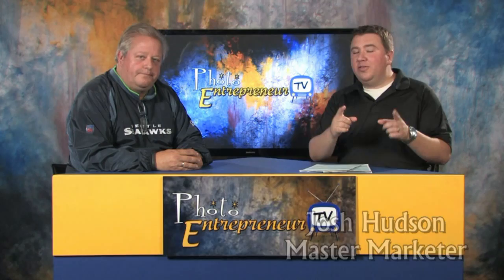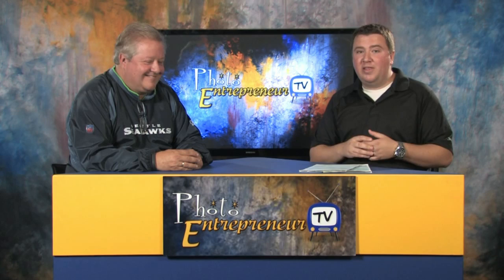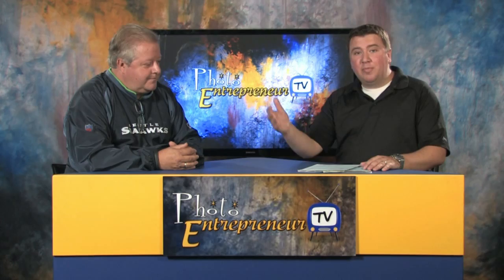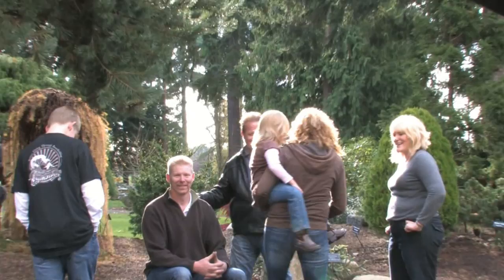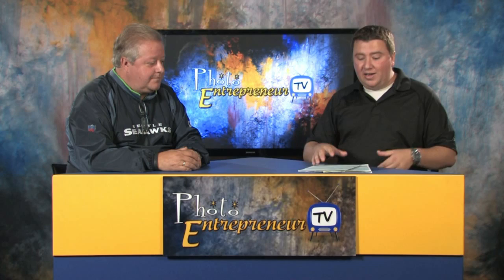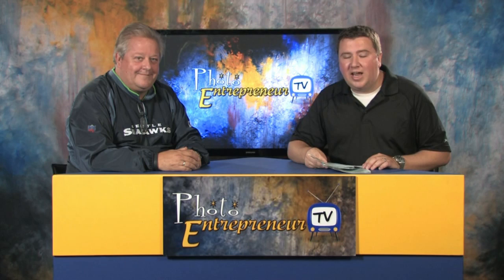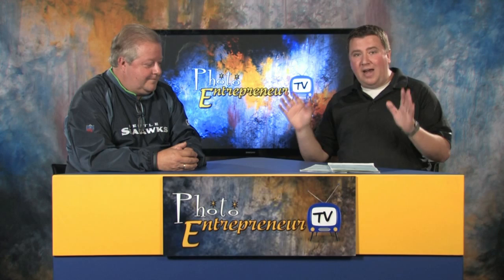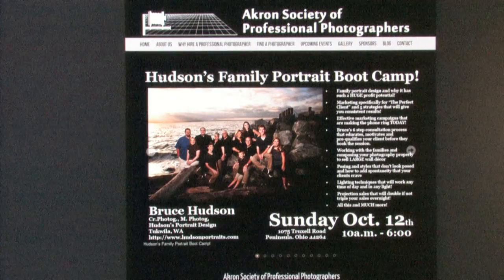Ohio Family Portrait Boot Camp with Bruce & Josh Hudson!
Hudson’s Family Portrait Boot Camp! October 12th 10-6pm!

Creating family portraiture isn’t the sexiest style of photography but it is by far the most profitable! So why then do most new photographers choose sleeping babies and weddings over large family groups? Well, there is a reason for this and family portrait specialists Bruce and Josh Hudson from Seattle will have this answer and more as they help guide you through the ins and outs of family portraiture and how you can take advantage of the most lucrative style of photography in the industry today!
During their ALL DAY, Boot Camp style program they will cover in detail (no fluff here):
• Family portrait design and why it has such a HUGE profit potential!
• Marketing specifically for “The Perfect Client” and 5 strategies that will give you consistent results!
• Effective marketing campaigns that are making the phone ring TODAY!
• Bruce’s 6 step consultation process that educates, motivates and pre-qualifies your client before they book the session
• Working with the families and composing your photography properly to sell LARGE wall décor, no more “big 8x10’s” or discs!
• Posing and styles that don’t look posed and how to add spontaneity that your clients crave
• Lighting techniques that will work any time of day and in any light!
• Projection sales that will double if not triple your sales overnight!
• All this and MUCH more!
This all day program will take you through every aspect of the Hudson’s top revenue producing studio! Starting with marketing to get the right clients in, how to handle consultations and educating the client, the go-see at the clients home prior to the session to measure wall space, how to photograph to sell large portraits (LIVE demo with a model family), and finally how to sell your images with projection! AND as requested by some members, you’ll see actual invoices from REAL paying clients, the Hudson’s WALK the TALK!